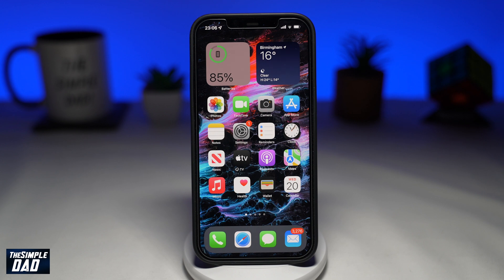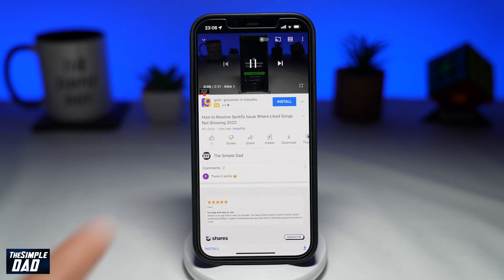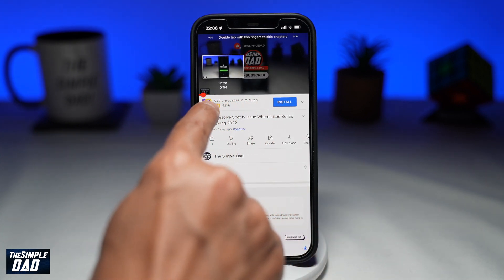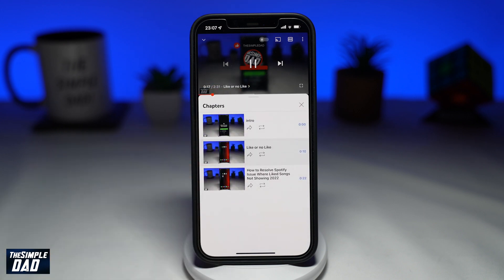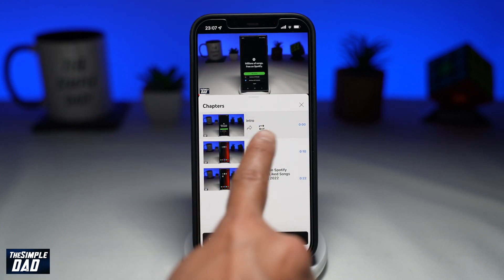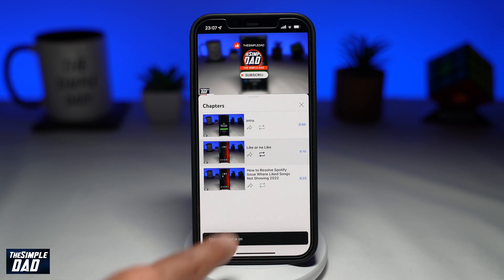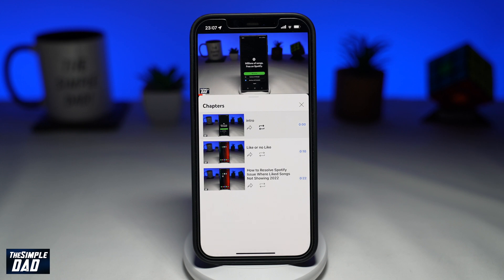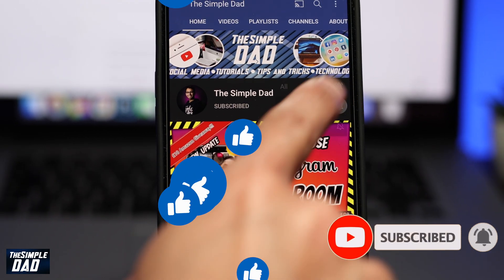How to Loop Video Chapters on Youtube App 2022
How to Loop Video Chapters on Youtube App

00:00 Intro
00:10 Like or No Like
00:20 How to Loop Video Chapters on Youtube App